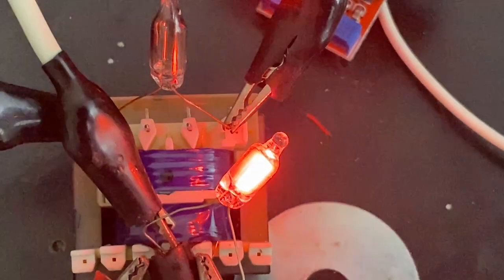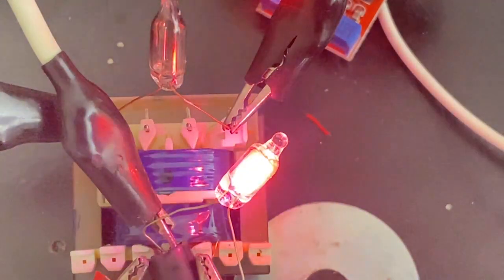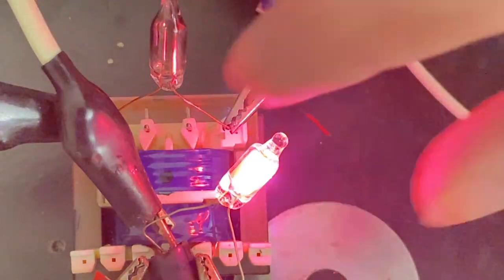Ball Lightning in a Neon Tube - Cool to touch?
“I was doing experiments with an ordinary neon indicator lamp, attempting to create and study bright violet Ball Lightning using BEMF ground current.  In the past, I’ve seen the purple flashes in neon and it usually results in the Lamp electrodes glowing within a few seconds. But I got the impulse speed down to an extremely short time. And something strange happened…

What was discovered? ONLY when the magnetic field collapse has extremely short duration with a “challengingly rapid” rise time; the bulb STOPPED getting hot. In fact it remained cool for the several minutes of the experiment!  This was reflected by the creation of a large single Ball Lightning instead of just the purple flickers that normally are a precursor.”

- Jeremiah The Engineer, 4th Jan 2022